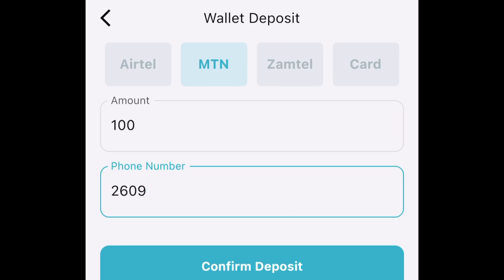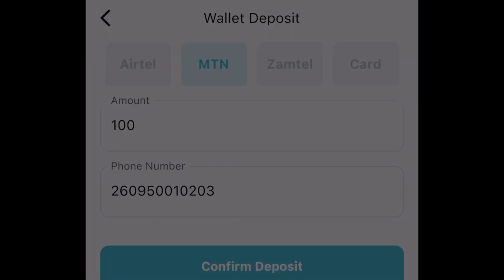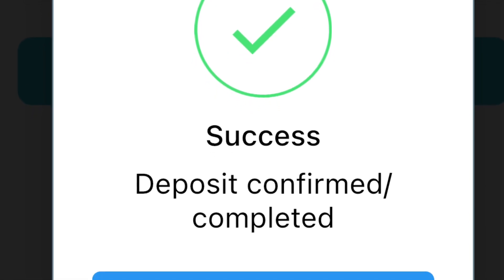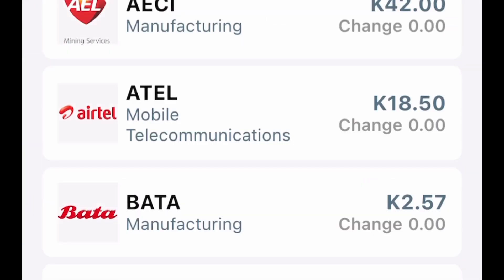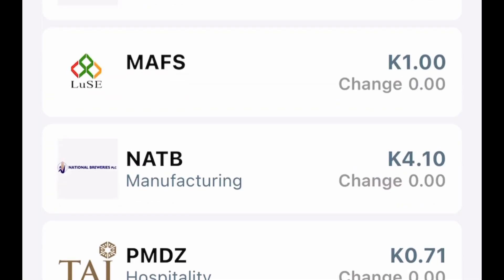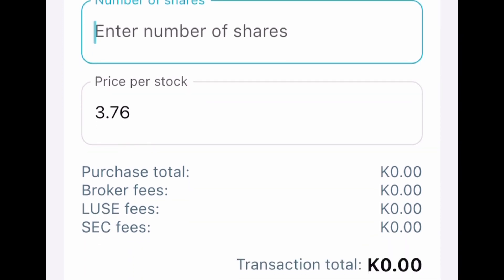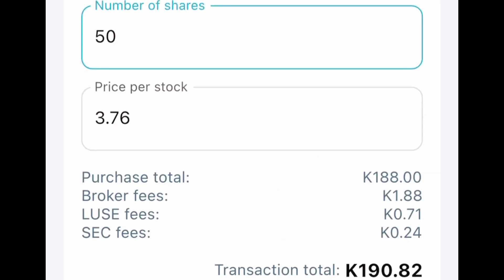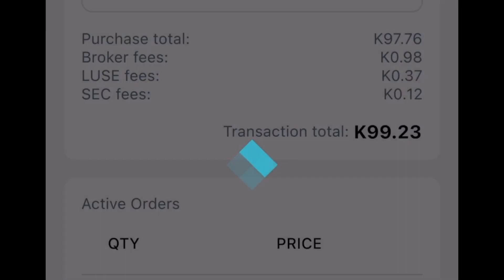How to buy shares | I bought shares worth K100 | LUSE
This video teaches you how to buy shares in 3 easy steps .

Facebook : Lubuto N Siame

LinkedIn: Eng Lubuto Siame